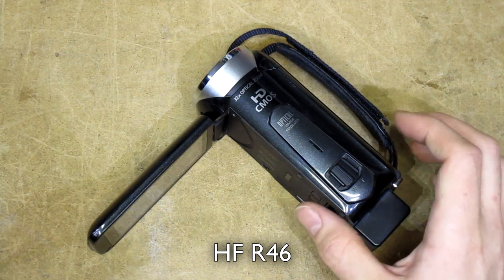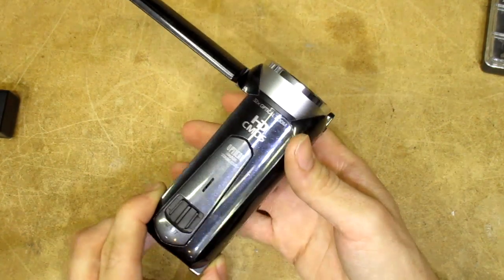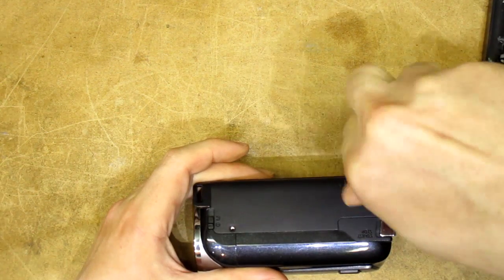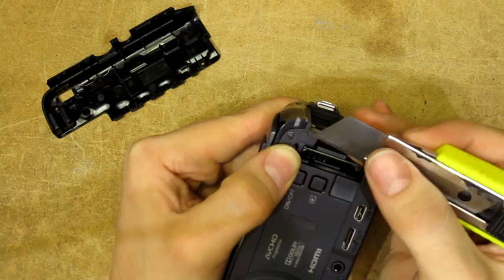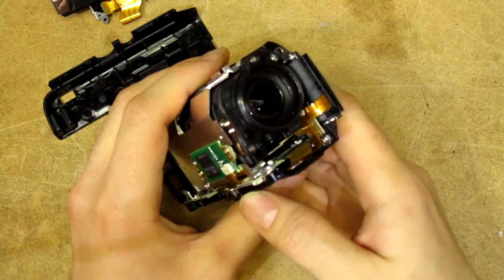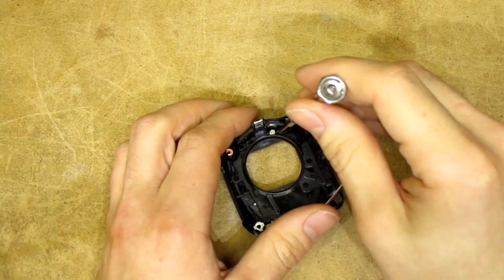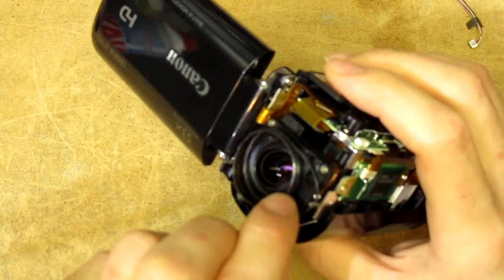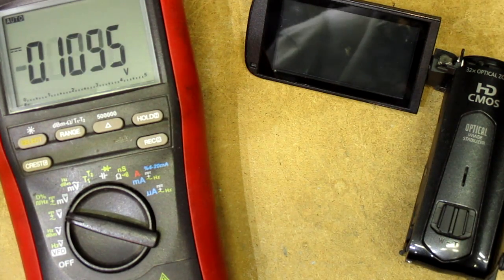Canon Legria R46 partial teardown & microphone hack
In order to celebrate the end of warranty for the Canon Legria R46 that I use for shooting this channel, I take it apart and install a rear facing microphone to it. Be warned, it's a very rambly, blog-style video, and I do NOT take the camera completely to bits.

I hope this is going to bring a big step up in the audio quality of this channel for the upcoming year. I also bought a really cheap Canon IXUS 165 for doing dual camera work, so we're really getting fancy around here.

The jist of the procedure performed is that I take the camera apart, circumcise an Audyssey measurement microphone and hot-glue it to the top of the camera.